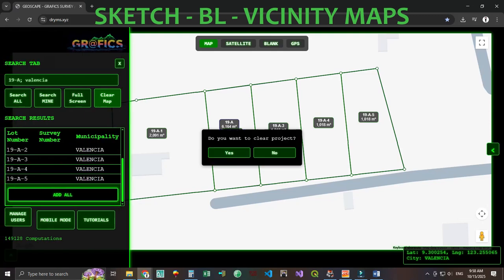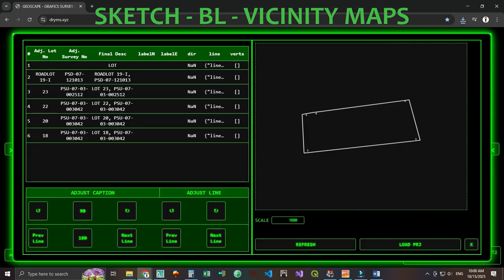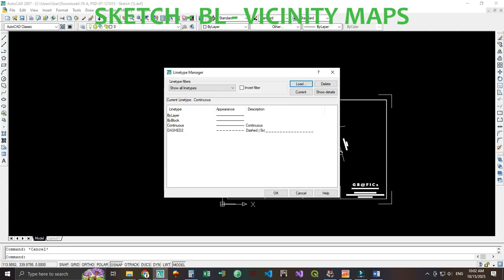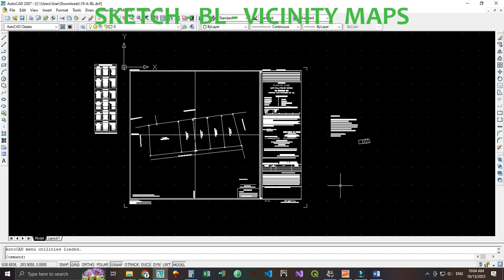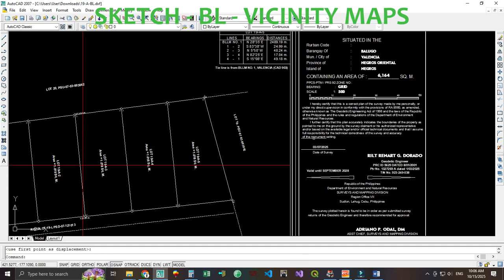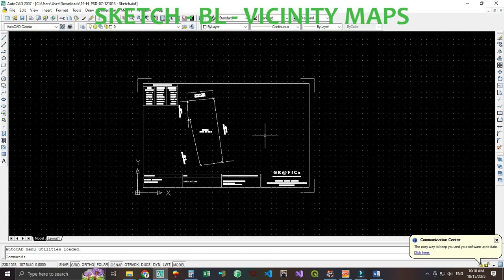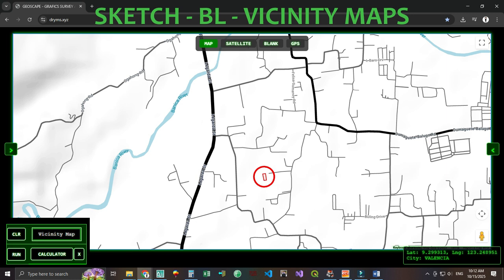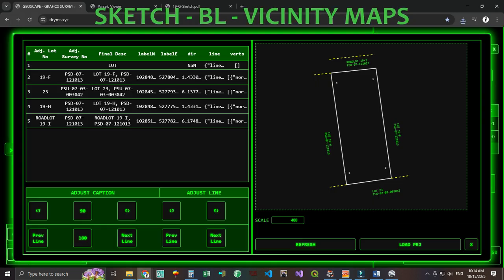DXF-SKETCH-BL-GOOGLE KML TUTORIAL